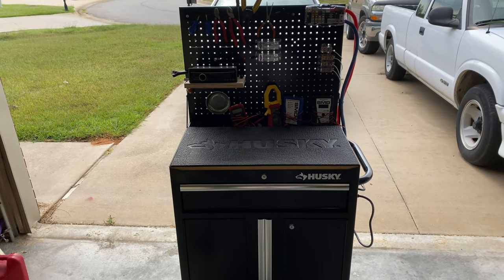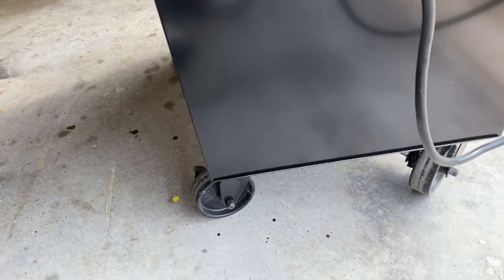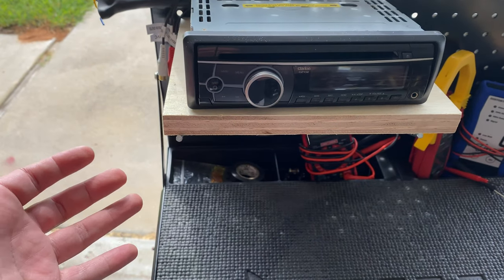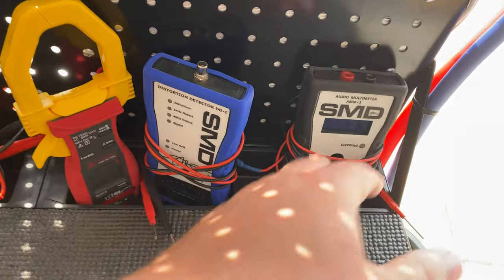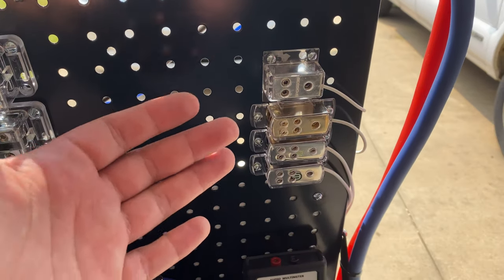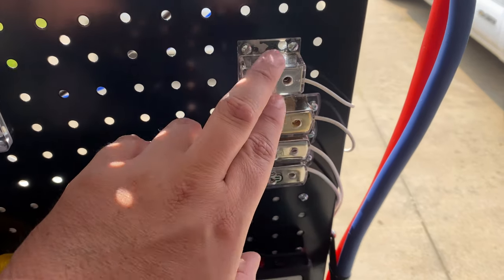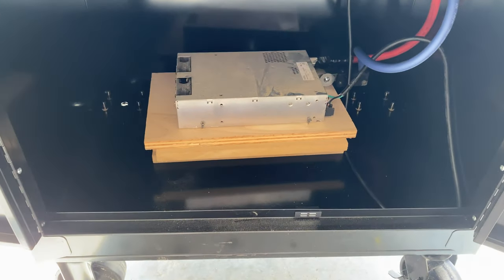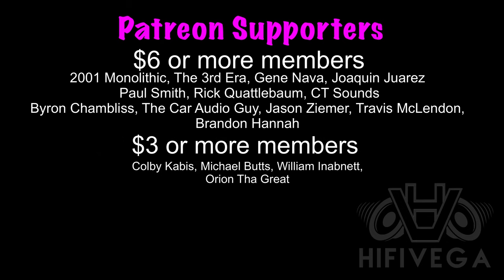Building my new car audio test bench! [4K]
Pcbway

Fused distribution block

Ground distribution block

SK mini screwdriver

Braking resistor

Husky project cart